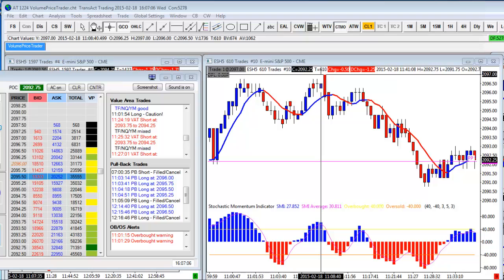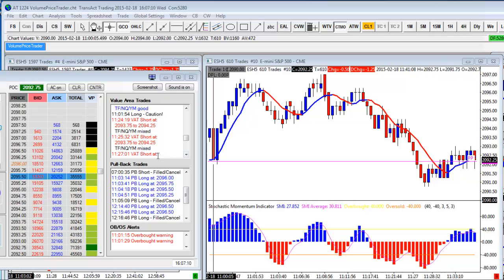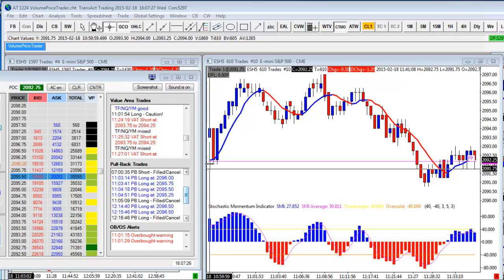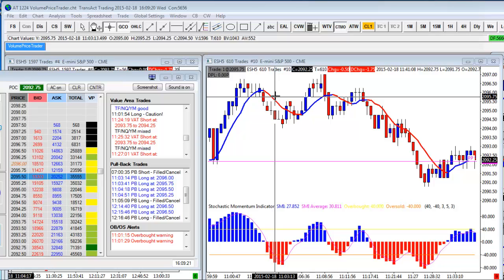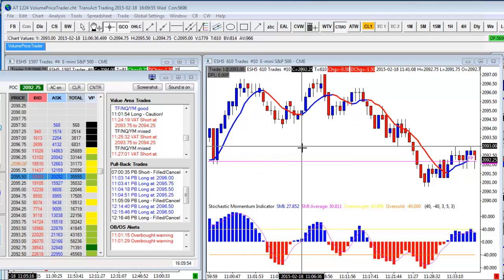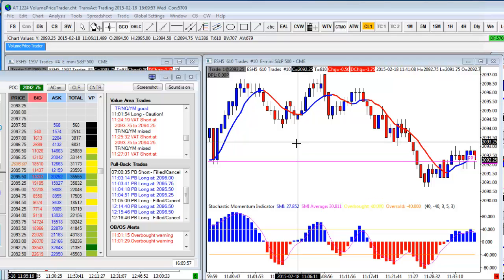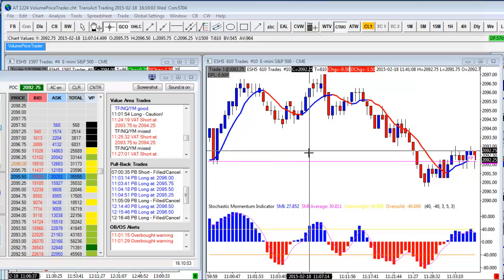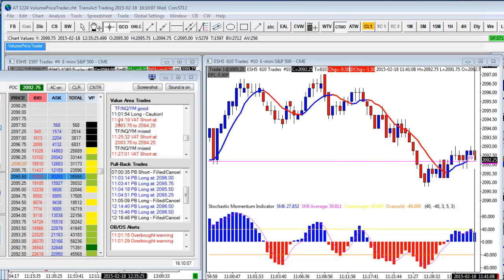Pull-Back Trade Signals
What they are and how to trade them.

中文

拉回贸易信号

许多这些信号得到关闭前得到填补。

处于一种趋势的长期和短期图表时发生此事件。

然后短期图表趋势反转。

信号将会在同一方向，正如在长期图表中的趋势。

如果得到 '填充或取消' 注意，那么不会贸易。

试试，看看是否卷和其他期货继续采取这种贸易的趋势方向。

你的信号的大部分将价值领域行业。

那些第一次开始。

先看看模拟账户内的所有信号。